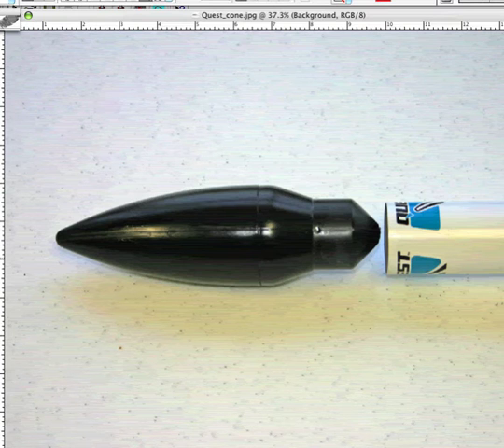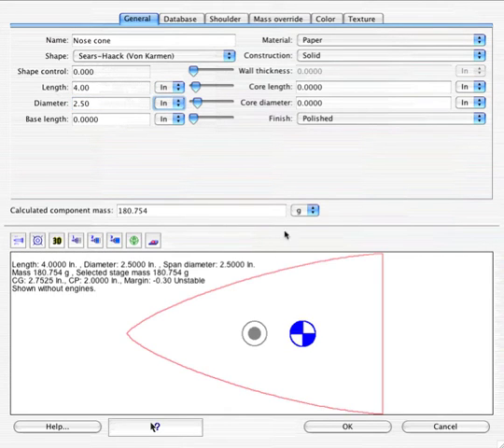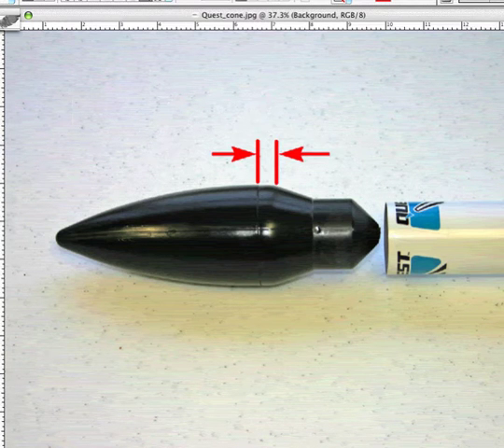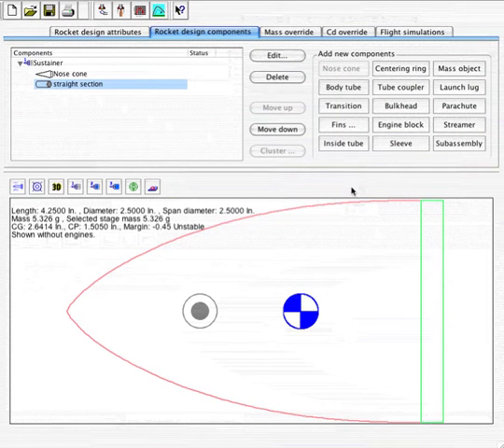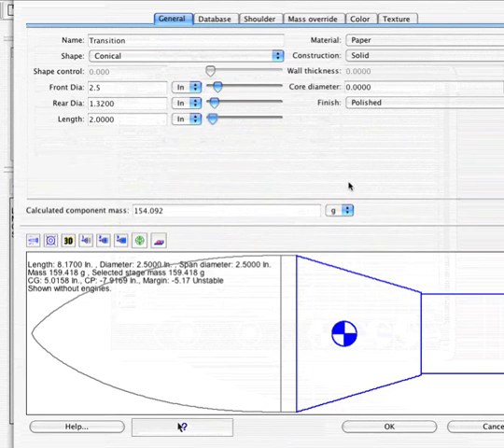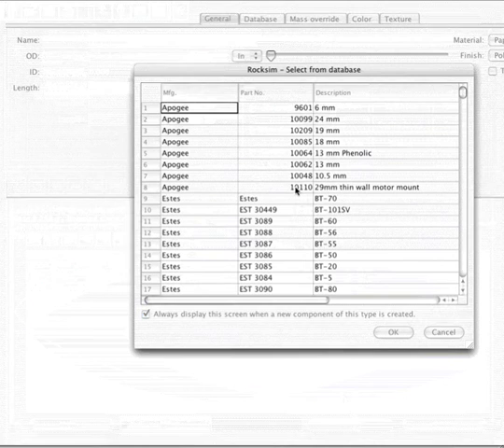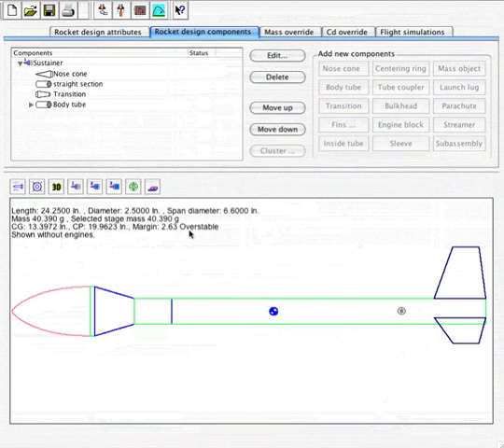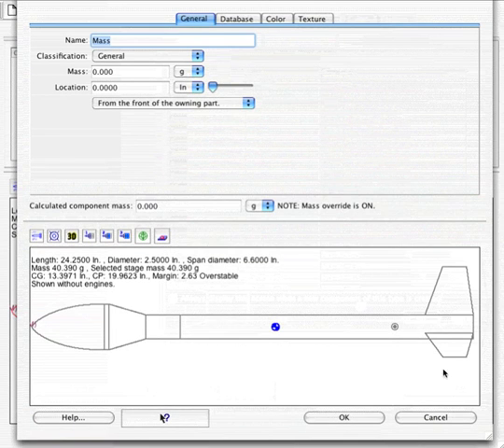TARC Tutorial 1 - Complex Nose Cones in RockSim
- Team America Rocketry Challenge RockSim Tutorials - How to create a complex nose cone, like an egg capsule in RockSim.